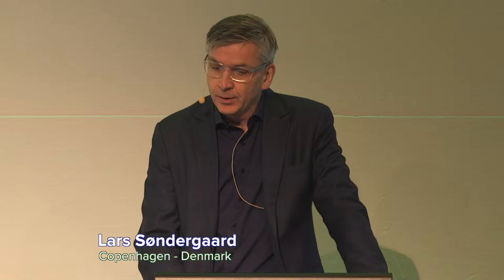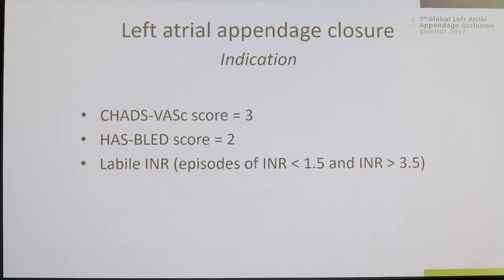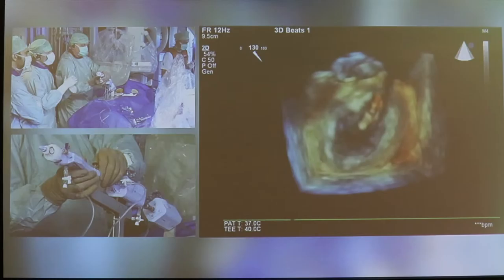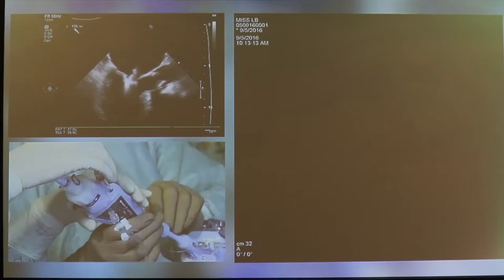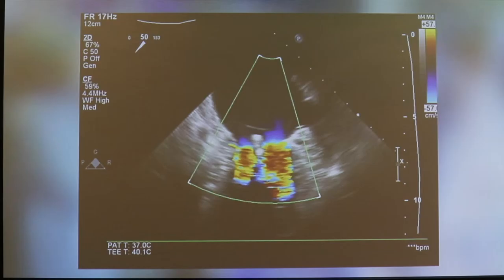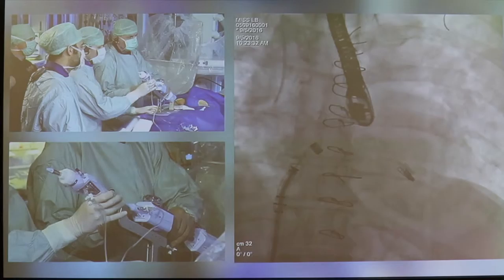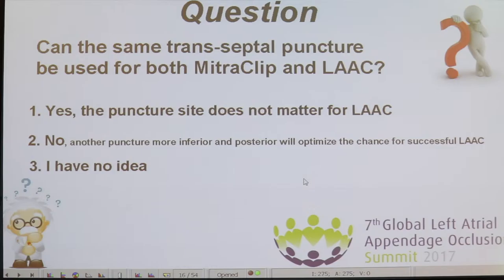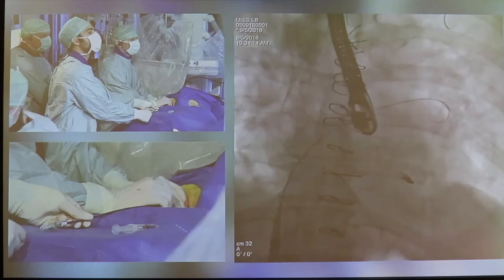Lars Søndergaard - From theory to practice: mitral valve repair and LAA occlusion?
Recorded case of concomitant procedure of percutaneous mitral valve repair with Abbott MitraClip and left atrial appendage occlusion with Amplatzer Amulet.